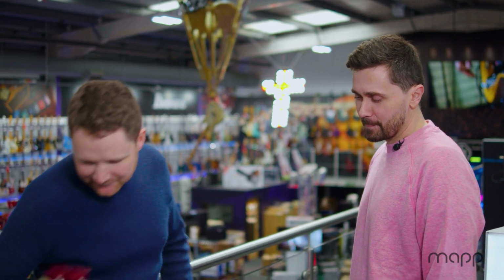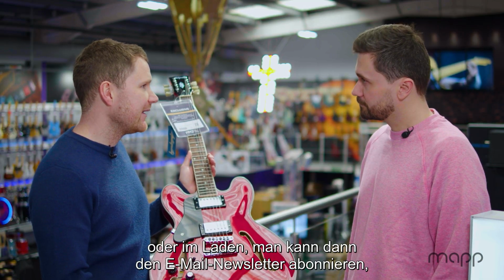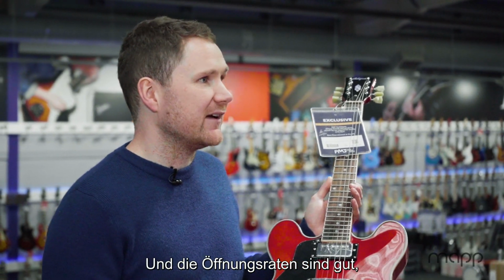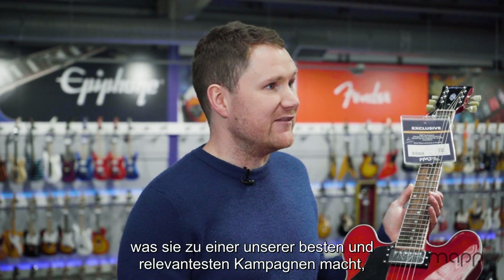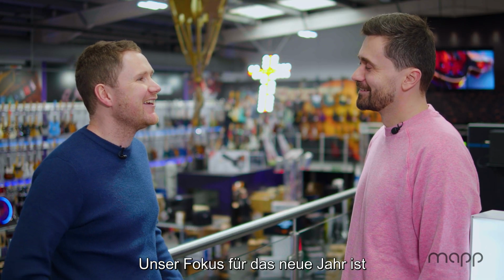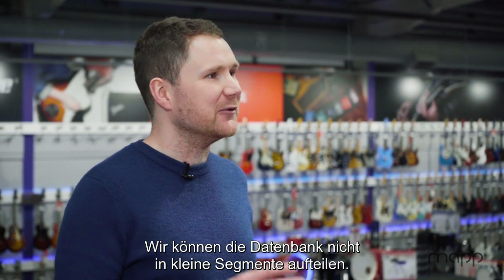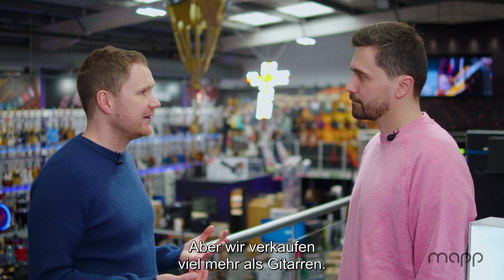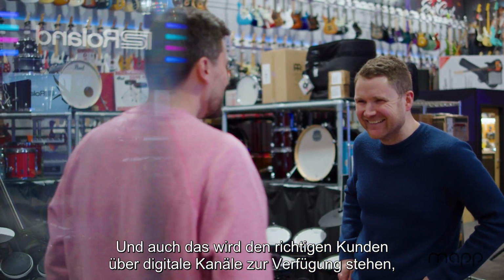PMTs Erfolgsgeschichte mit Mapp [DE]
In diesem Kundeninterview erklärt Rob Wood, eCommerce Director bei PMT, wie Mapp ihnen dabei hilft, hochgradig personalisierte Marketingkampagnen an ihr Publikum von Musikliebhabern zu liefern!